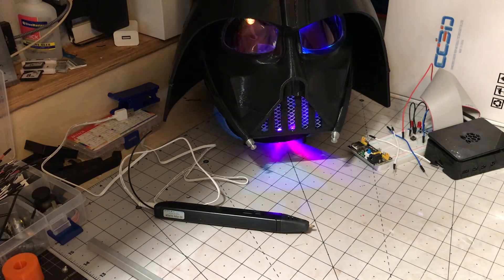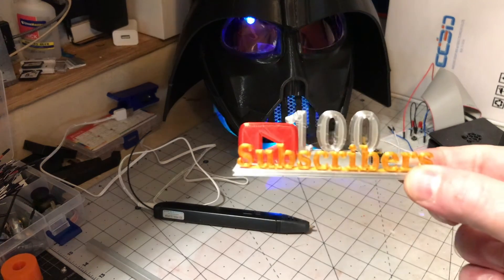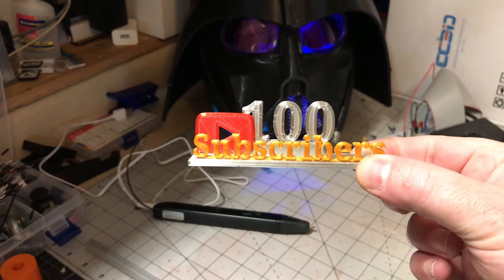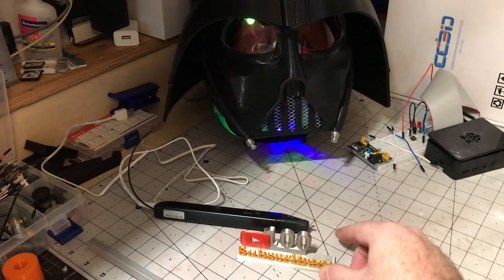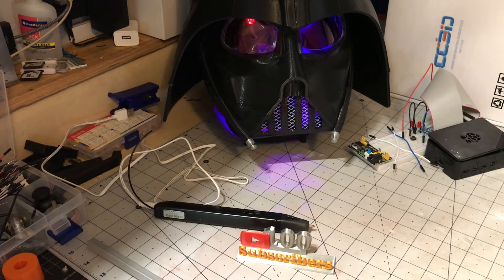100 Subscribers! Thank you and quick medal print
Whoa! Just a quick thank you to everyone and hope you stick around for more!

Supplies used in the 3D Print:
CC3D Silk Red PLA
TTYT3D Shine Silver PLA
Overture Silk Royal Gold PLA